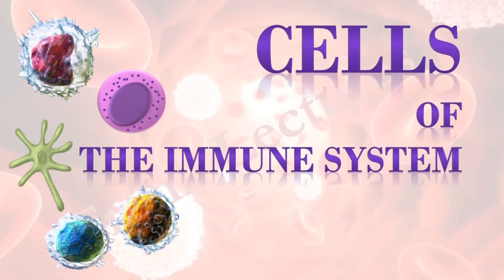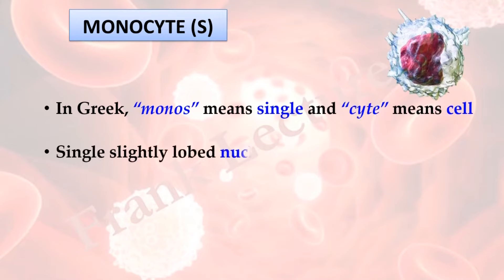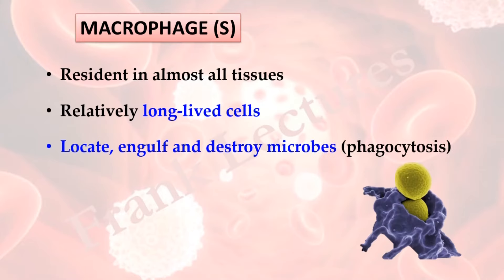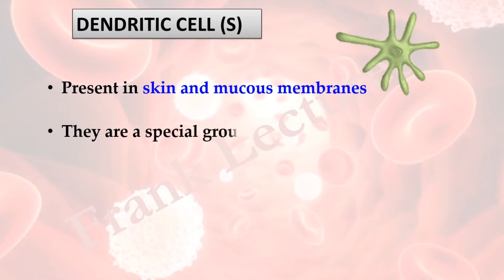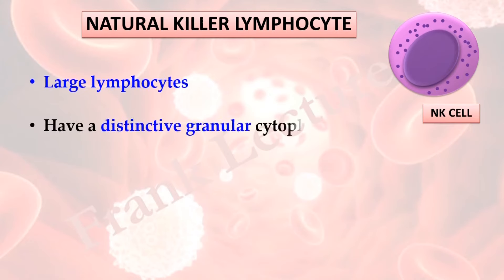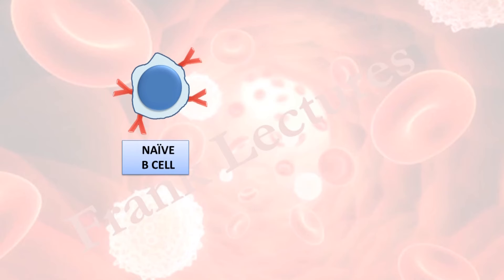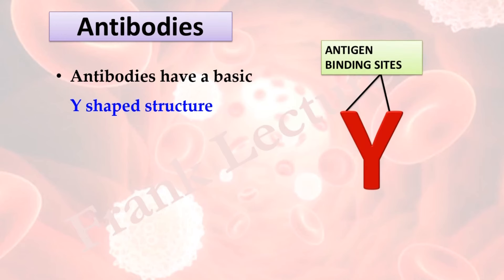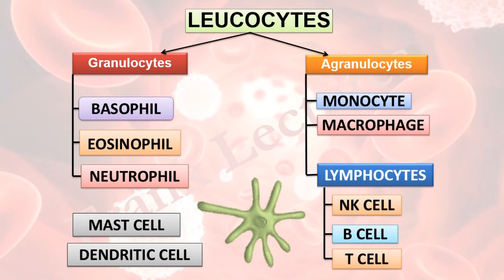Cells of the Immune System (PART II - AGRANULOCYTES) (FL-Immuno/03)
Topic covered in this video lecture are:

Agranulocytes
Monocytes: Macrophages
Dendritic Cells
Lymphocytes: NK Cells, B Cells, T Cells

What are mononuclear leucocytes?
What are kupffer cells, mesangial cells and microglial cells?
Why dendritic cells are so called?
What is the difference between large lymphocytes and small lymphocytes?
What are BCRs, TCRs?
What are Plasma cell and antibodies?